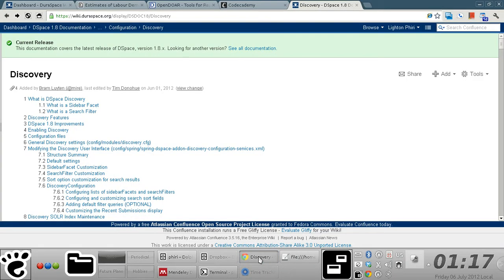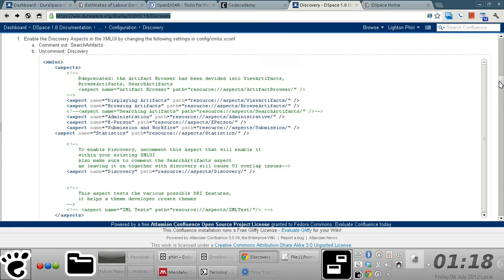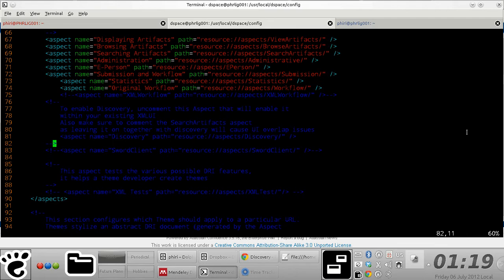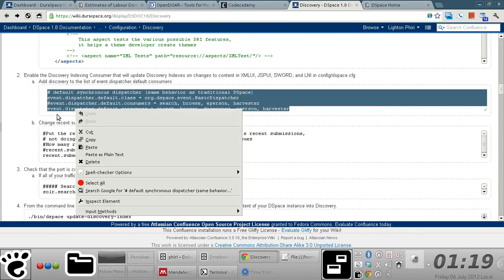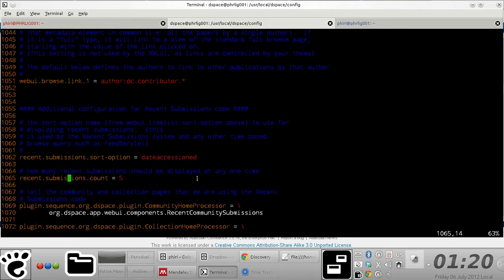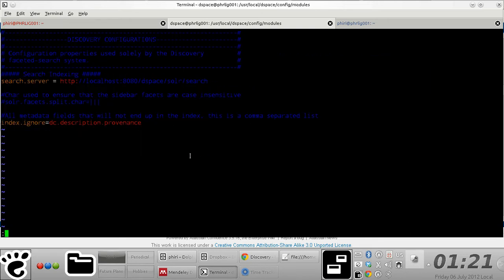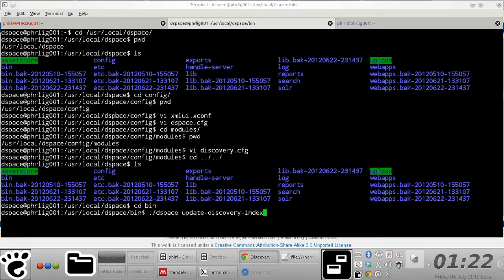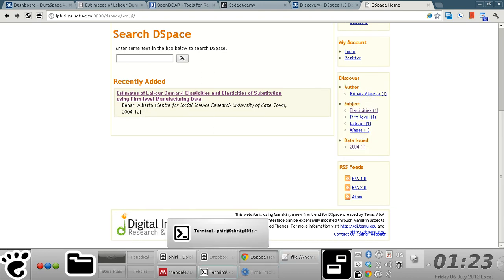DSpace 1.8.2 Discovery Module Configuration - Enabling Faceted Searching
DSpace's dicovery module [1] enhances the overall search capabilities, and was first integrated with the XMLUI in version 1.7.0 [2]. The discovery module, once activated, enables faceted searching and browsing. Faceted search/navigation/browsing is widely used in a number of sites. Some notable use of faceted searching include Google's search engine [3] and LinkedIn's faceted people search feature [4, 5].